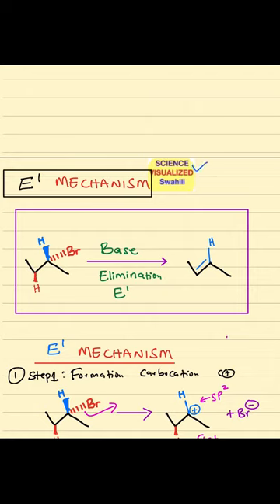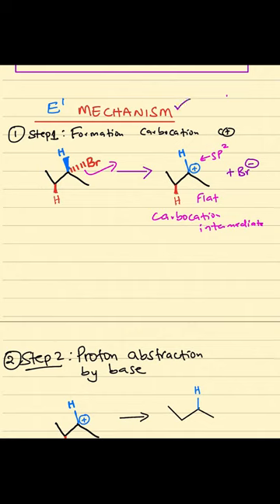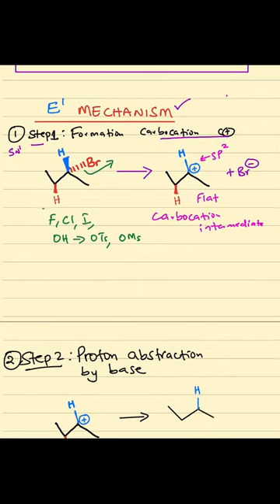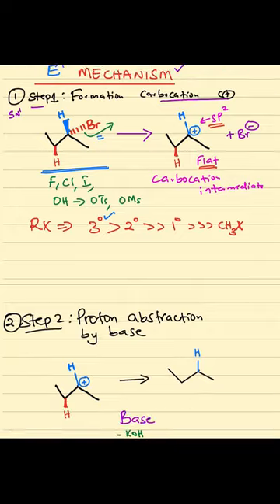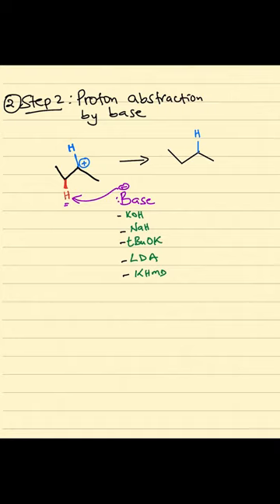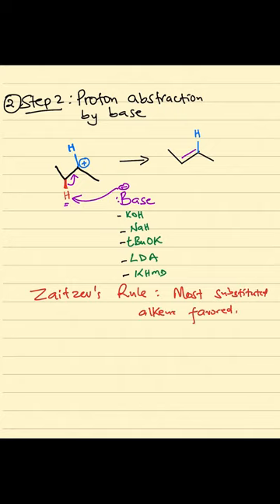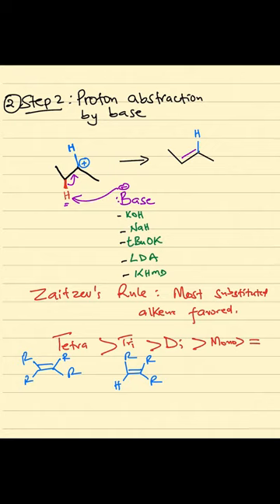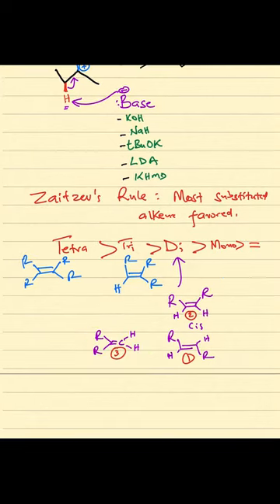E1 Elimination Reaction Mechanism - Organic Chemistry 1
Our goal is to present Chemistry and Science lessons in a way that is visually accessible.